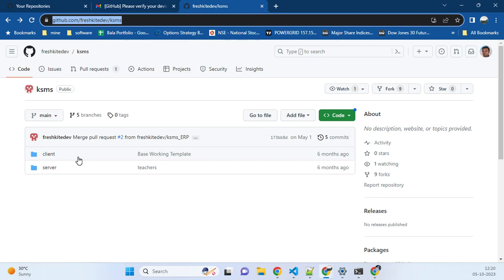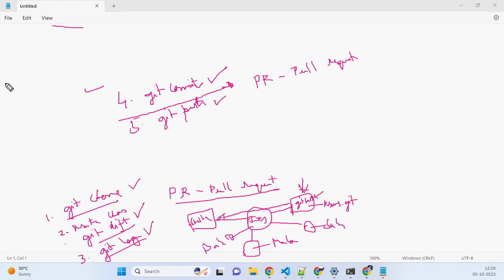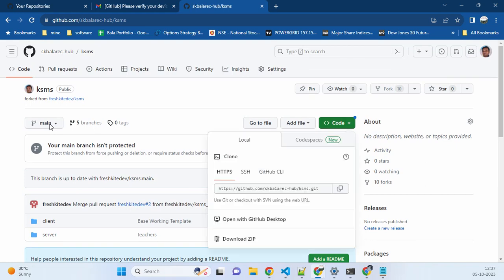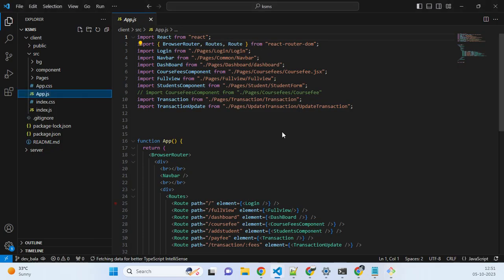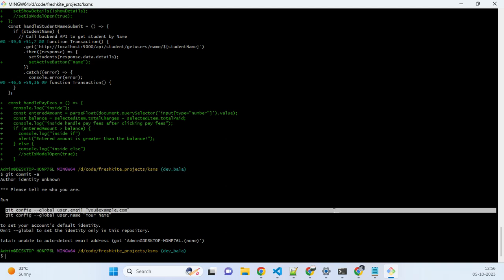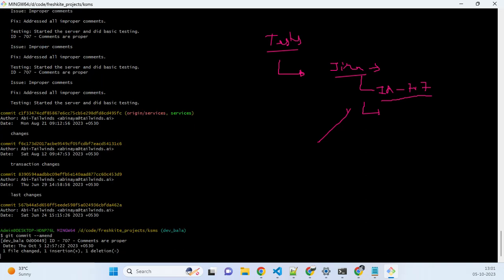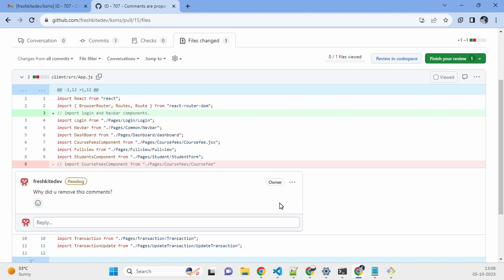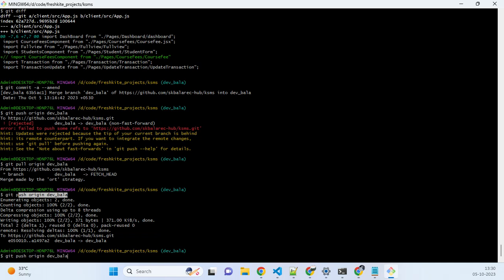What is GIT/GITHUB and how to raise pull request? in 30 min